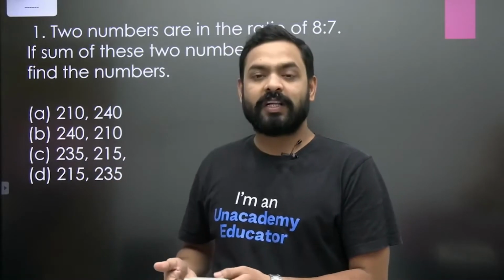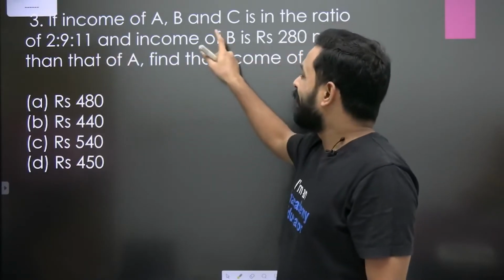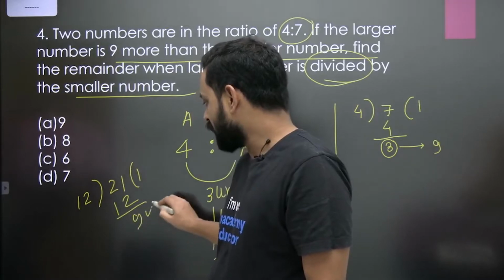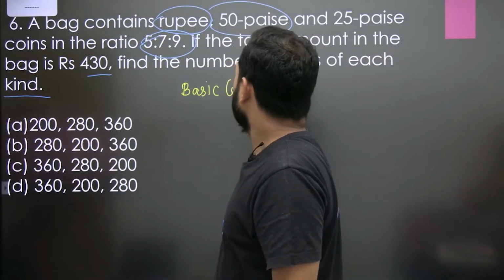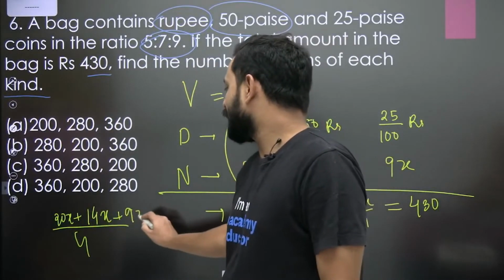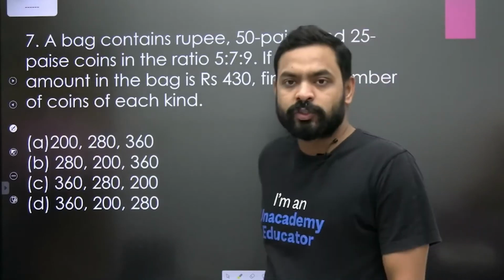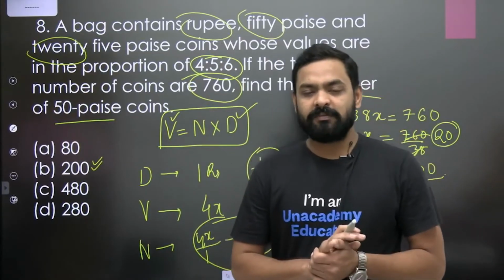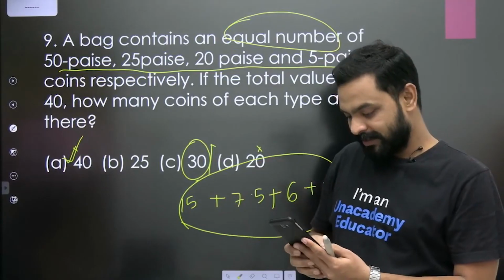MAT 2023 - Mathematical Skills By Akash Singh | Strategy, Tips and Tricks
In this video, Akash Singh will share Strategies, Tips, and Tricks for MAT 2023

🎉 30+ Unacademy CAT 2022 toppers have made it to IIM A, IIM B, IIM L & FMS

- Structured courses by India's Top CAT Educators
- 📚 25K+ practice question bank and 100+ mock tests
- In-class doubt-solving via Raise-a-Hand feature
- Educator curated notes and study material
- Mentorship from CAT experts and IIM graduates

🔥 CAT Prodigy Scholarship Test is here 🔥